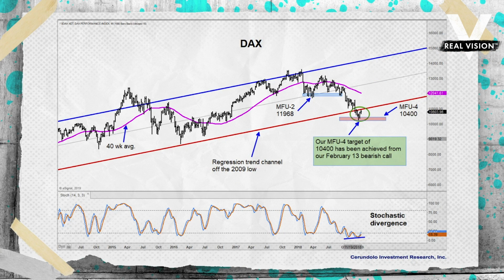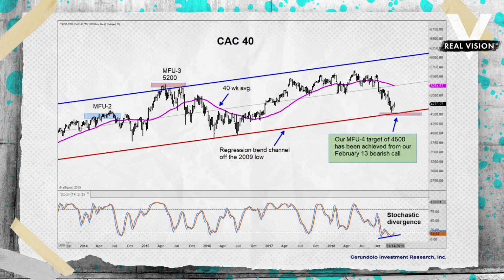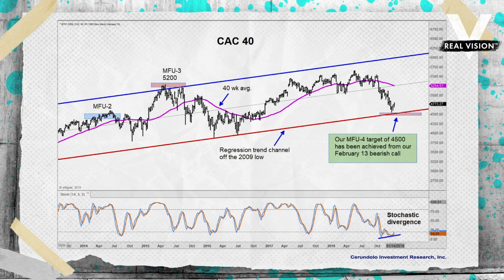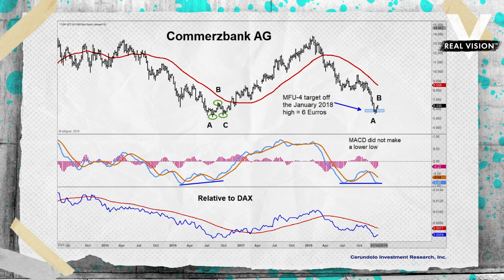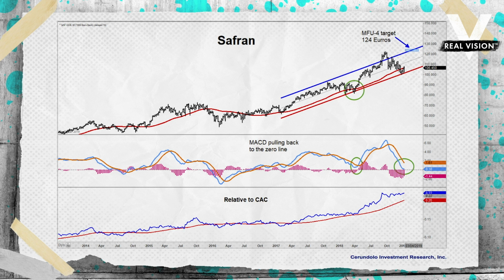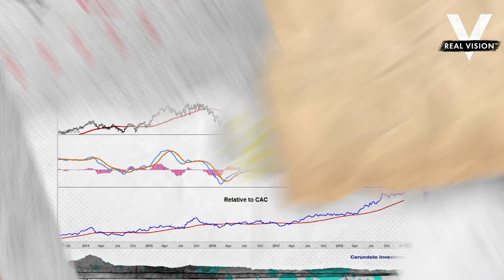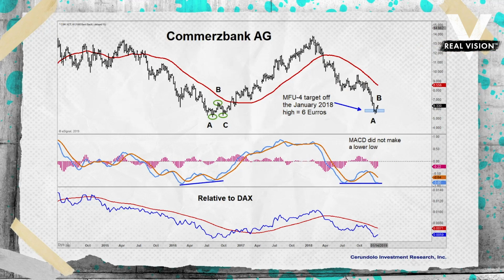Modeling The Flow (w/ Guy Cerundolo) | Trade Ideas | Real Vision™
Guy Cerundolo, CMT, founder & president of Cerundolo Investment Research, reveals the latest buy signals from his propriety capital-flow model. He discusses several markets, and highlights two stocks in particular, in this interview with Brian Price. Filmed on January 10, 2018.

About Trade Ideas:
In this series we meet with an array of the best and brightest analysts and traders in the financial markets. They discuss their favorite trade ideas of the moment in short 5-15 minute videos that are bursting with actionable content. The presenter will explore the key points of each trade, asking questions or providing signposting as required. Particularly important are discussions about risk/reward and position sizing. New episodes are filmed every week to keep the content topical, relevant, and fresh.

About Real Vision™:
Real Vision™ is the destination for the world’s most successful investors to share their thoughts about what’s happening in today's markets. Think: TED Talks for Finance.  On Real Vision™ you get exclusive access to watch the most successful investors, hedge fund managers and traders who share their frank and in-depth investment insights with no agenda, hype or bias. Make smart investment decisions and grow your portfolio with original content brought to you by the biggest names in finance, who get to say what they really think on Real Vision™.

Transcript:
Welcome to Real Vision's Trade Ideas. I am Brian Price, joined today by Guy Cerundolo, founder and president of Cerundolo Investment Research. Guy, great to have you with us.
Pleasure to be back.
 So you joined us back in November. You were shorting the Nikkei. Turned out to be a good call. Walk me through what you saw, and walk me through how you applied your proprietary trading model to this move.
Sure. So the clients that I work with are long term oriented. So the analysis for the Nikkei actually started back in 2011. It's the money flow unit analysis that I use. It's used on not only the short term time frames but long term. And back then, I had projections of an upside target of 24,500 on the Nikkei.
We had hit it twice last year, and then as the indicator started to show that there was a money flow bearish unit developing, that's when I acted on putting out a bearish call. And since then, it's down 12%.
So with this money flow units in mind, what are you looking at right now?
Well I cover a lot of global equity markets, as well as currencies, commodities, and what have you. But in my Tuesday pitch book that I send out to clients, I highlighted back in the end of the year that a number of the global markets were giving distributive top patterns. So I saw that not only US markets, but also in Europe.
And so the latter part of 2017 into January of last year, there was a development of a bearish money flow unit, and it was triggered on February 13. And that's when they put sells on Germany's DAX, the CAC in France, and Spain's IBEX.
So let's drill down on what you're seeing within your money flow units right now with those ideas in mind.
Sure. So once the money flow units are developed on that larger frame, I start getting downside projections. So back in February, as I had these negative calls on these markets, I had downside projections for both of those indices in the neighborhood of 20% to 25%. And they were both achieved in the last three weeks. So in the case of both the DAX and the CAC, they came into their target zones. The CAC was just shy by a couple of percent. So I started upgrading these indices about 3 three weeks ago.
The other thing that really caught my eye is on a momentum basis, these two indices were actually making a higher momentum low, which also I thought was a positive thing. So for the portfolio manager that's allocating billions of dollars, because the range of people I work with is anywhere from $1 to $70 billion, they need to have a good understanding of where the possibilities are of a low taking place. And that's what I'm seeing in those two indices.
So now I've gone on the bullish side. I think this is the first innings of-- it's hard to say how sustainable the advance is. It may be months or years in duration. But to help a portfolio manager start to allocate capital in what I believe are the first innings of a turn is really what I try to do. And I use the money flow analysis with that.
You were bearish back since February on this, so this is a recent--
Oh, yes.